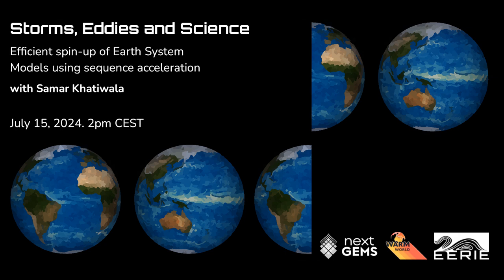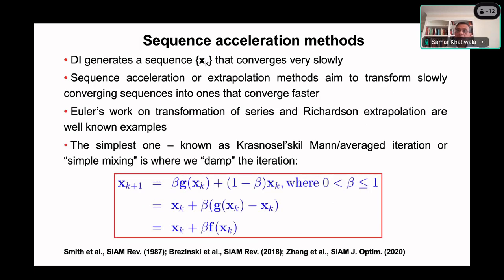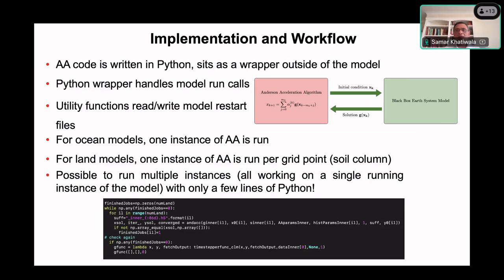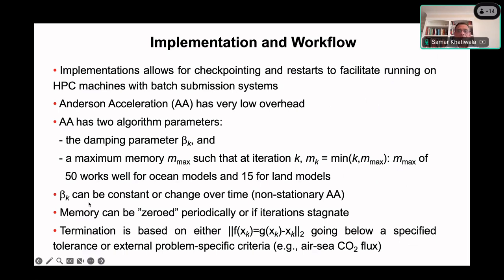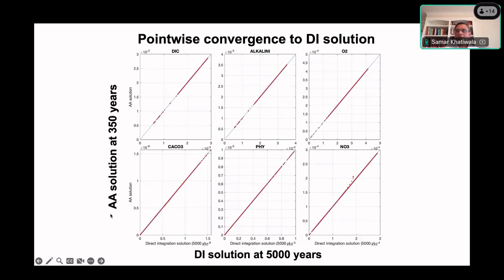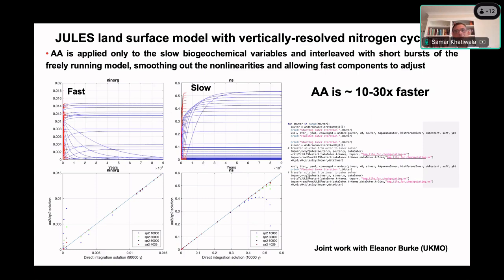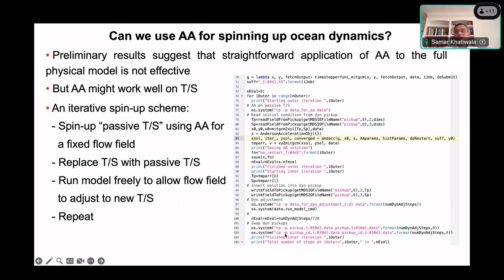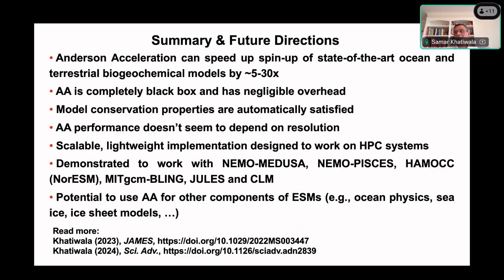Efficient spin-up of Earth System Models using sequence acceleration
University of Oxford’s Samar Khatiwala speaks about efficient spin-up of Earth System Models using sequence acceleration in this Storms, Eddies and Science Hour, a joint nextGEMS, WarmWorld and EERIE project online seminar.

This project has received funding from the European Union’s Horizon Europe research and innovation programme under GrantAgreement No.101081383.

All UK Partners in EERIE are funded by UK Research and Innovation (UKRI) under the UK government’s Horizon Europe funding guarantee (grant numbers 10057890, 10049639, 10040510, 10040984).

ETH Zürich’s contribution to EERIE is funded by the Swiss State Secretariat for Education, Research and Innovation (SERI) under contract #22.00366.